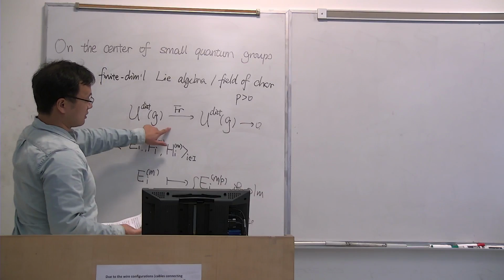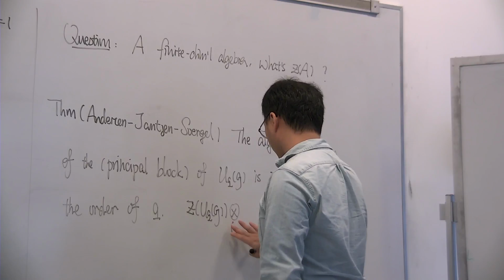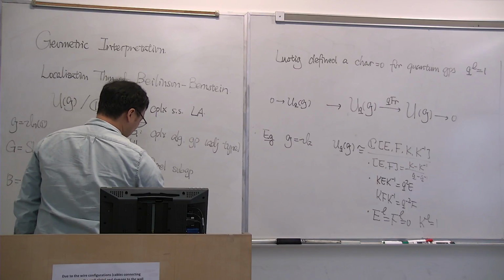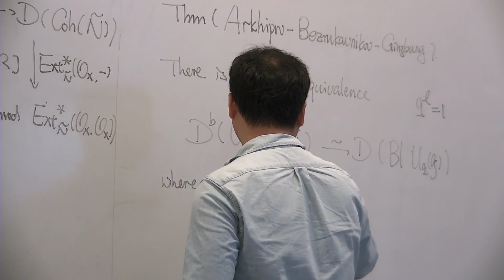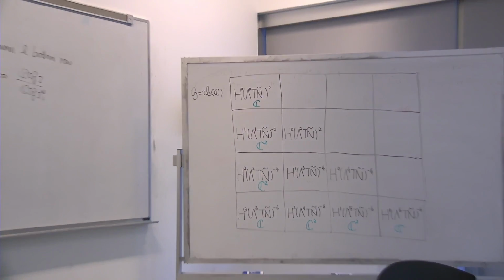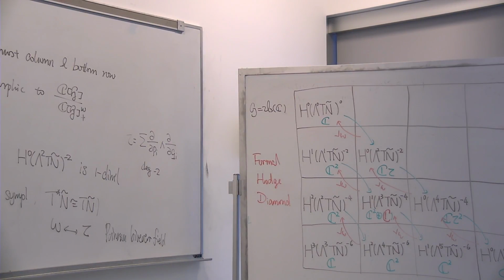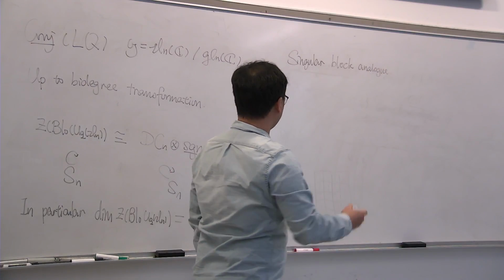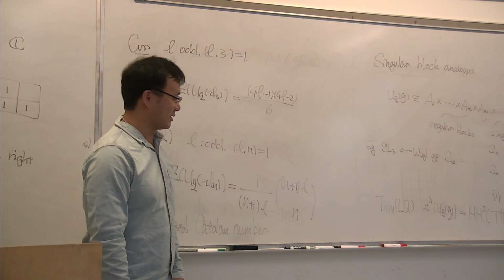Mathematics Colloquium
Medgar Evers Mathematics Colloquium
Presenter: Qi You
Date: 05/21/2018